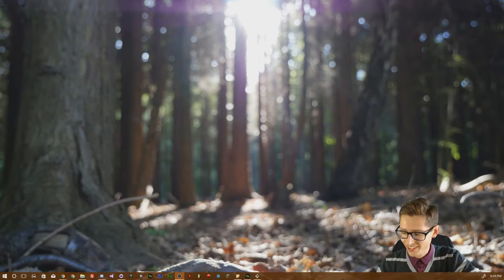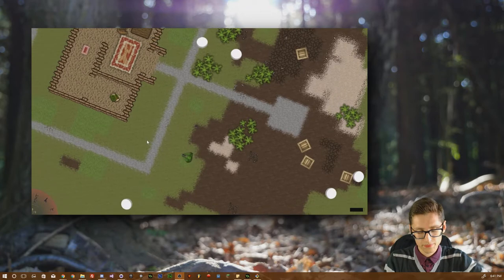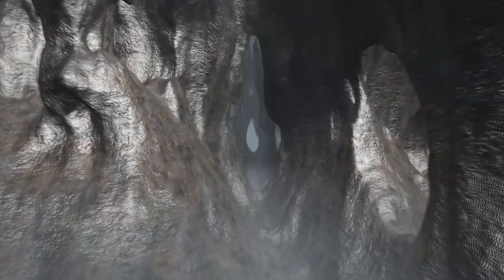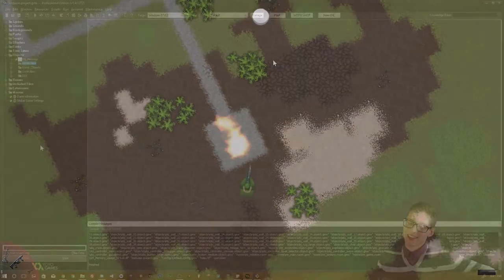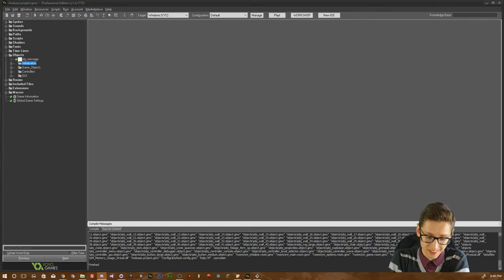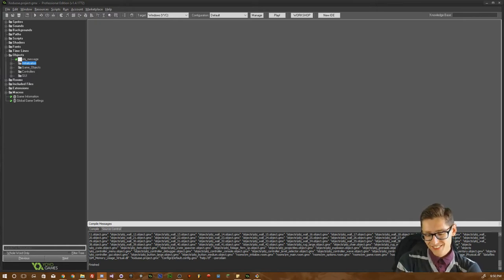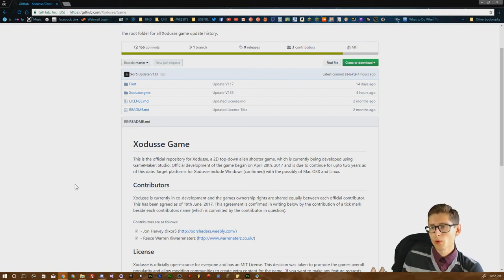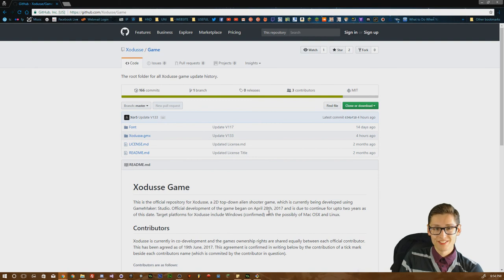Xodusse gamedev log - Episode 1 (Featuring XorDev)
Hello everyone, and welcome to the first video of a new series of mine, covering development updates on my new game project, Xodusse!

ABOUT THE GAME:

Xodusse is a 2D Top-Down shooter where an alien race has invaded the Earth. As a result, much of urban civilisation has collapsed, causing an 'exodussen' (the Dutch plural of exodus) of humans from built up areas. You as an innocent bystander of a once governmental body, have the responsibility of using the resources you have around you to survive the waves of alien attacks.

Key game-play mechanics include having an open-world surrounding, with a sandbox like feel (where the player can explore wherever they want), an inventory system where the player can carry multiple weapons and ammo and aliens that have various personalities, such that they behave in unpredictable ways.

As a co-developer of the game, myself and my good friend Jon, plan to work on this project for around 2 years in total. You can check out some of Jon's amazing work here:

Xodusse is being developed using GameMaker: Studio 1.4, and all of the game's source code is available to download from our GitHub repository, under an MIT License.